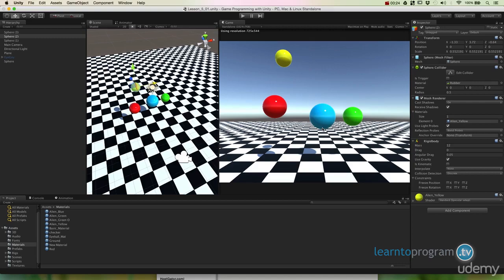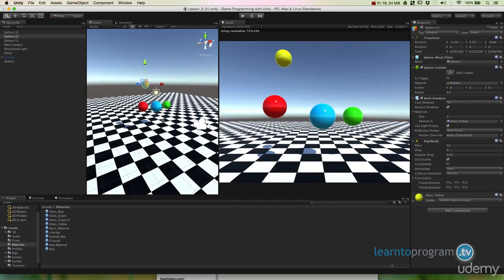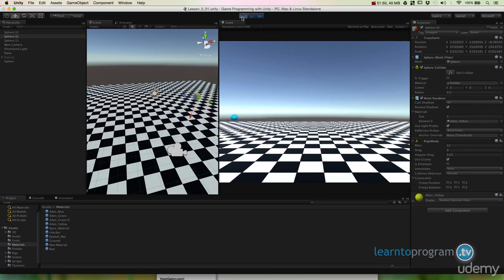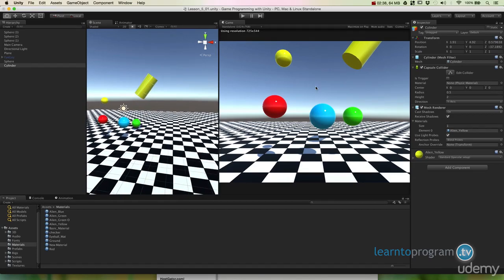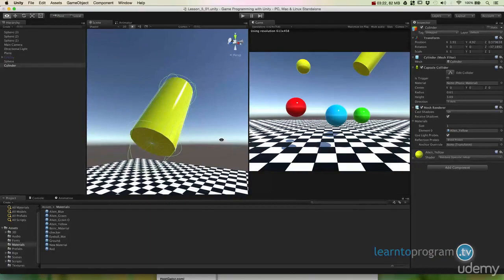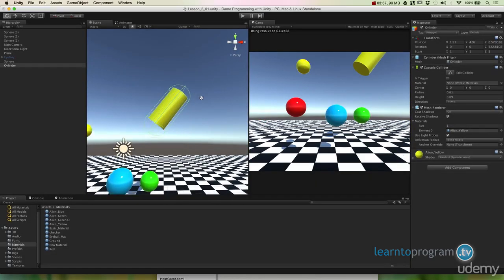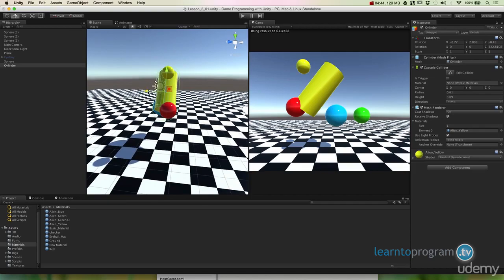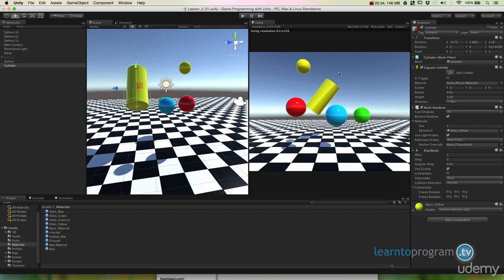Unity 3D PhysX Basics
This is a short brief about the PhysX engine in Unity 3D. This short lesson is going to prepare you for game programming in Unity 3D. You will learn about how Physics work in Unity. Let's get started.